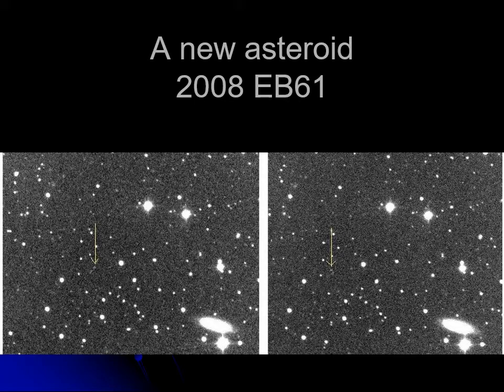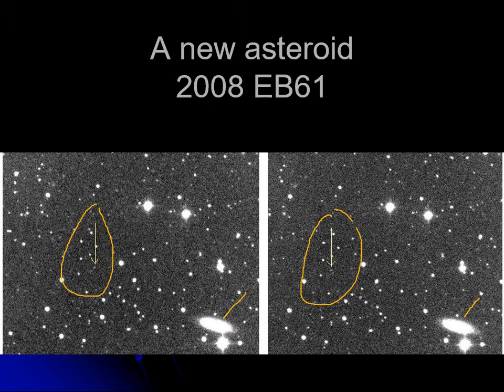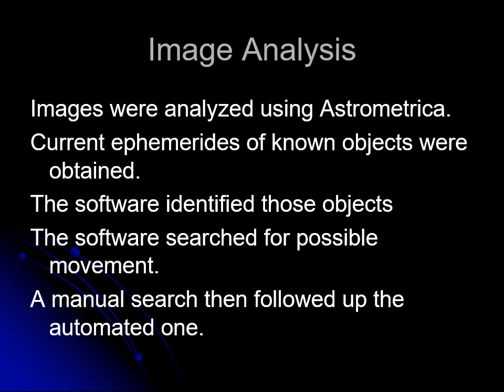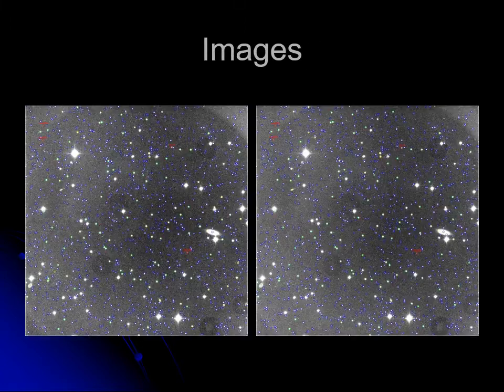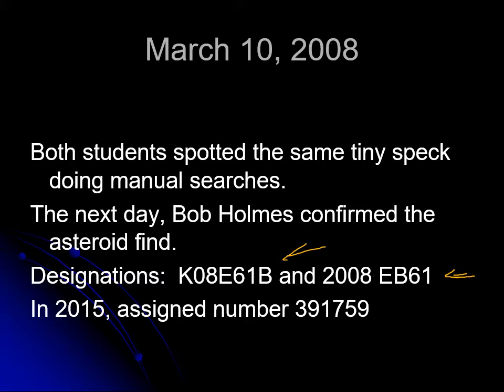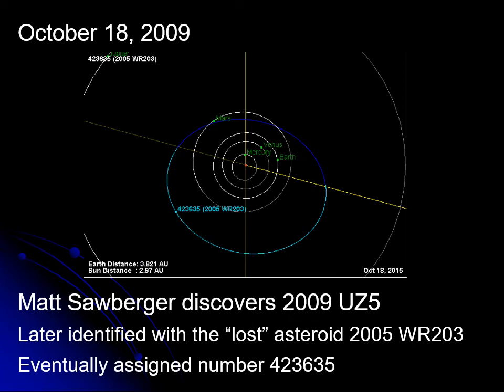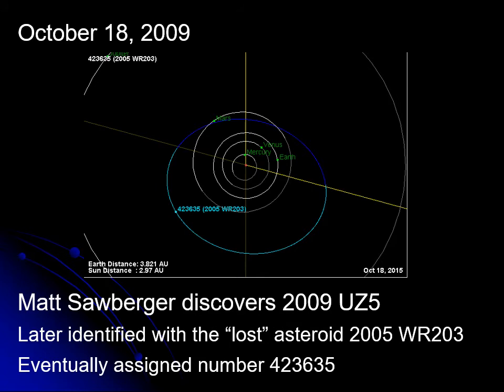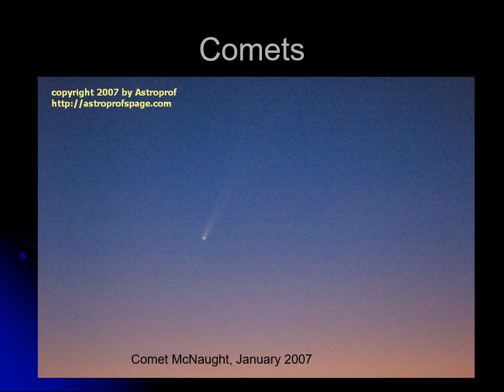PHYS 1404 TCC and Asteroids 2